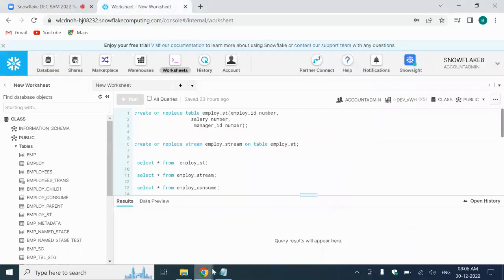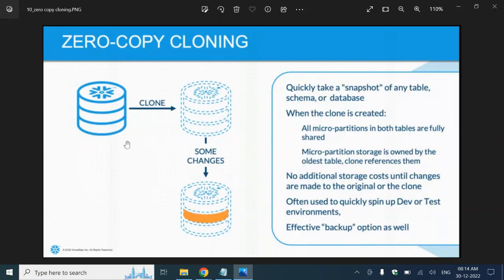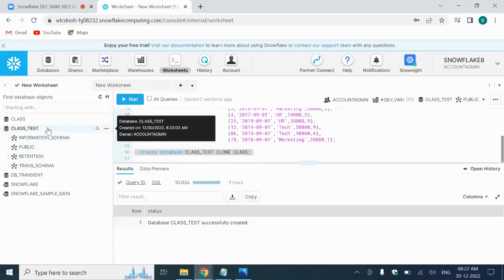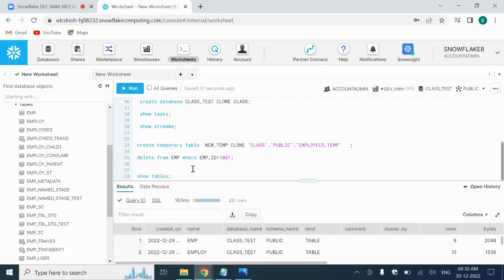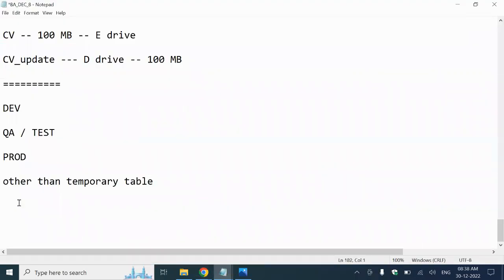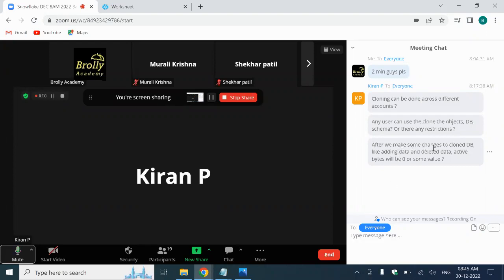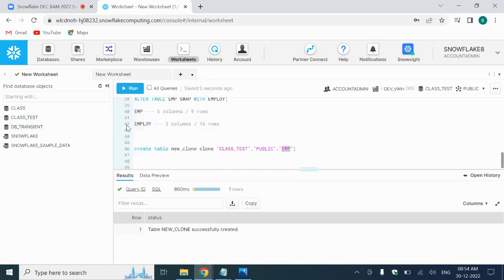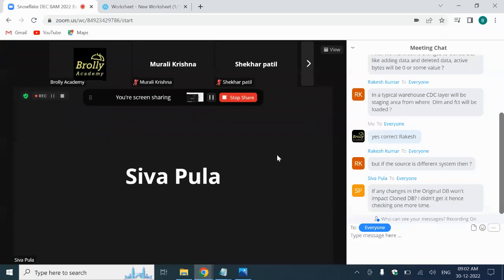10 Class Video Dec 8AM Batch